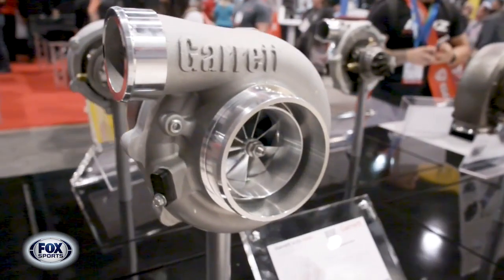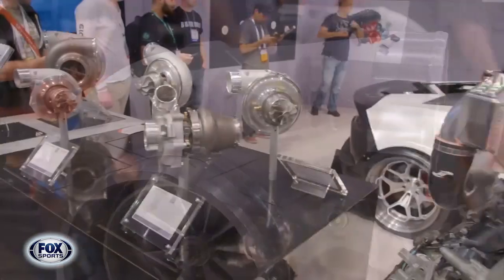Eric Fraysse: Performance Turbocharger and Intercooler Technology from the 2019 SEMA Show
Eric Fraysse, President of Garrett Global Aftermarket talks to Fox Sports about performance turbocharger and intercooler technology at the SEMA tradeshow. Take a quick look at the new G35-1050 turbocharger to find out it packs a lot of power into a small package. The 68mm compressor stage makes up to 1050 horsepower and can give almost any engine up to 50% more power than stock. For those looking for drop in performance products, the Garrett PowerMax turbocharger and intercooler products offer increased performance that fits into the stock location.

See the future of automotive technology with Garrett – Advancing Motion.

Garrett is a cutting-edge technology provider that enables vehicles to become safer, more connected, efficient and environmentally friendly.
We lead the development of innovative and differentiated solutions which empower the transportation industry to redefine and further advance motion.

We partner with the world’s leading car and truck manufacturers, creating the turbocharging, electric boosting and connected vehicle systems central to the latest generation of fuel efficient and lower emissions vehicles.